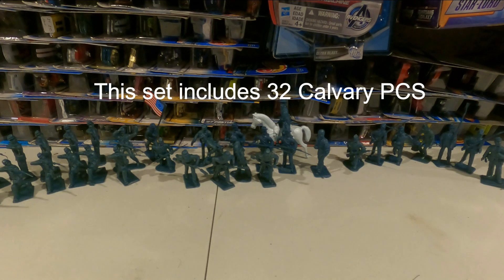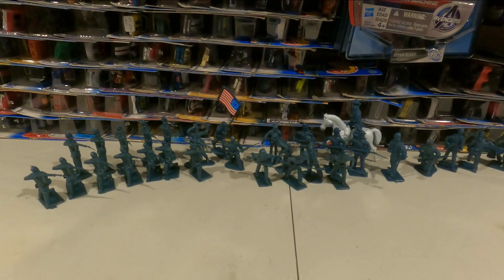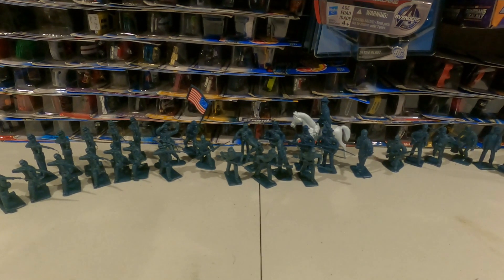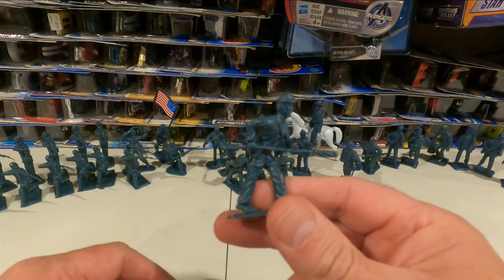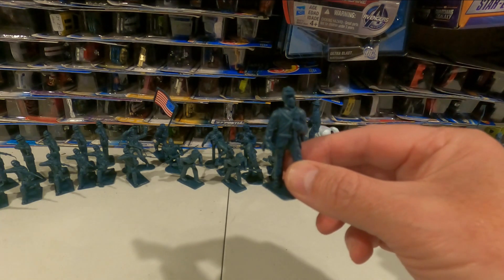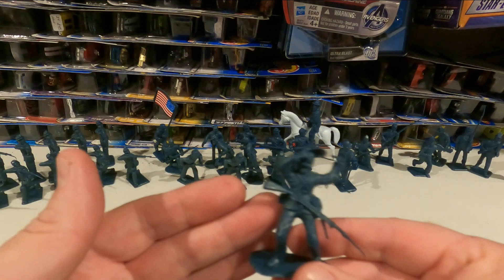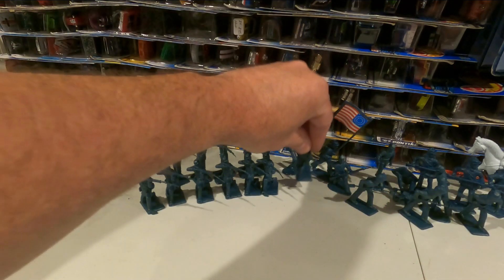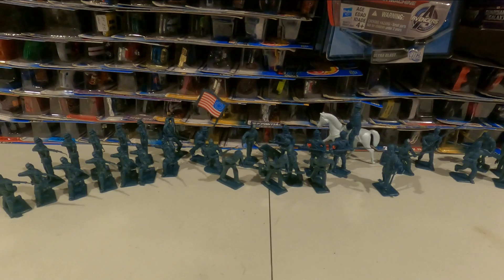1990's Armies in Plastic Blue Yankee Army Men Calvary Soldiers 32 PCS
Hey, gang what we have today is a Plastic Army Men Video and we call this one Division 5 due to the way we have it listed.
This is a Set of 32 PCS of Blue Union-some may say Calvary Soldiers that were used in the Civil War Era.
This set has no Cannons with it for some reason, but it does have some Cannon loaders and cleaners etc.
So, don't know if it came with any Originally but when I opened this set there were none but what you see is what you will get so for all you stop motion Plastic Army Men Movie Buffs then this set is made for you.
Need more Union Soldiers then here you go, and these will be priced to move.
Thanks for stopping by and spending time with me as always Guys and Gals, I do appreciate it.

1990's Armies in Plastic Blue Yankee Army Men Calvary Soldiers 32 PCS